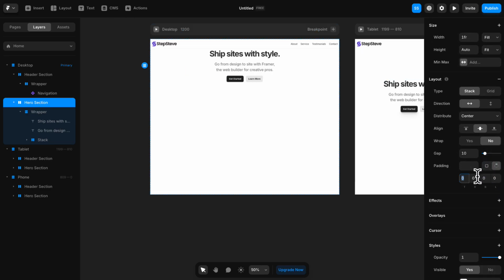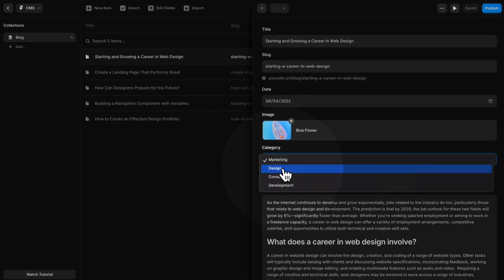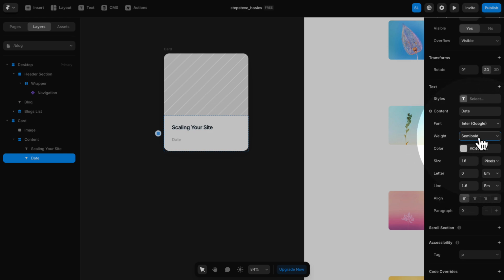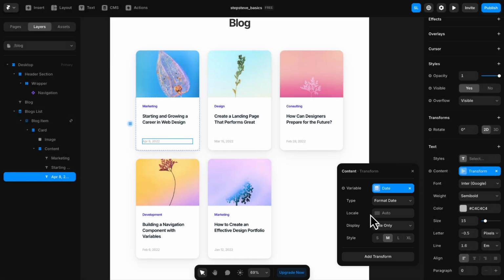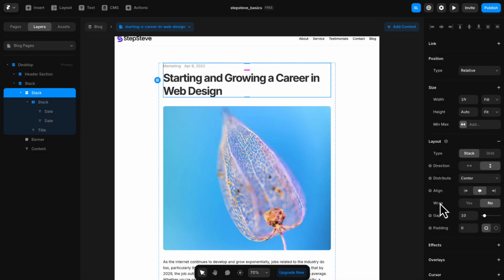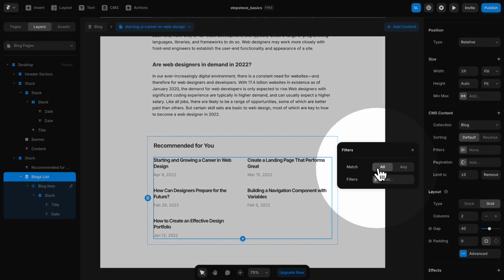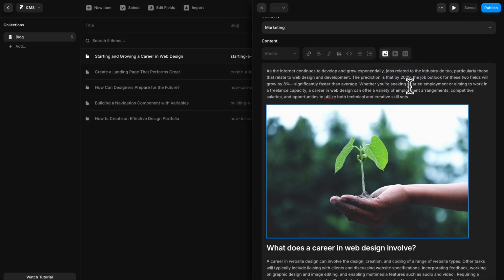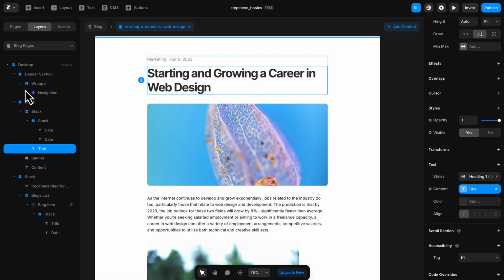How to Add a CMS Blog to Framer and Boost SEO in 30 Minutes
In this step-by-step tutorial, we'll walk through adding a CMS Blog to Framer, upgrading to the Basic Plan, and customizing your blog pages. You'll also learn how to optimize your blog for SEO, including accessibility tags, meta tags, and blog structure tips!

Chatpers:

00:00 Intro
01:15 Upgrading to the Basic Plan
02:05 Adding a CMS Blog
03:55 Adding a New Category Element to the Blog
05:30 Editing the Blog Page
15:40 Editing the Blog Post Page
20:30 Adding a Recommended Posts Section Below the Blog Post
23:35 Applying Filters to Blog Posts
25:25 SEO Optimization: Setting Accessibility Tags
27:25 SEO Optimization: Structuring Blog Elements
29:30 SEO Optimization: Titles and Meta Tags